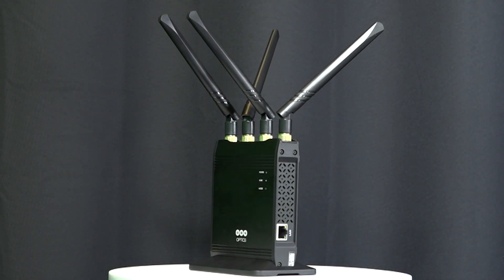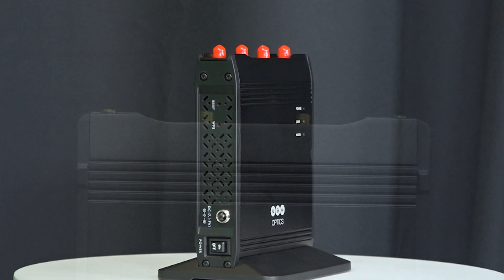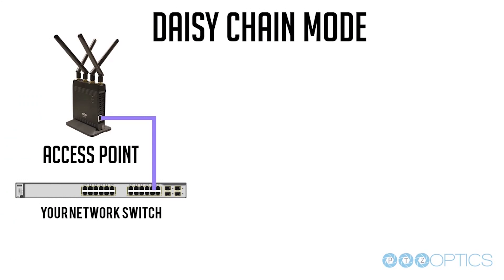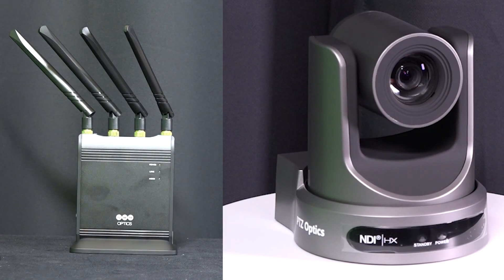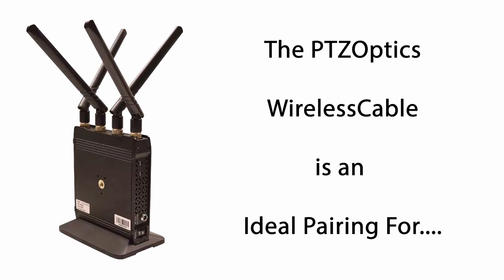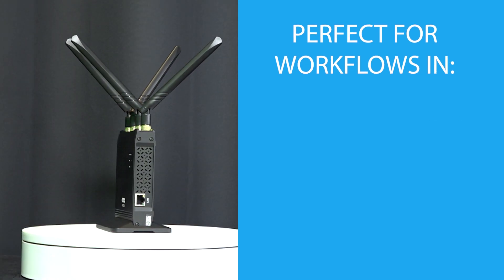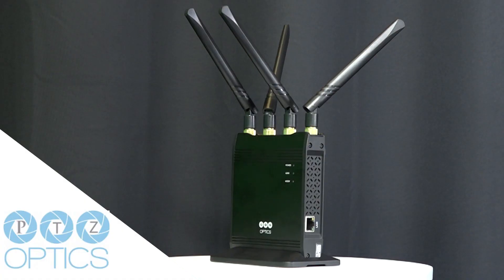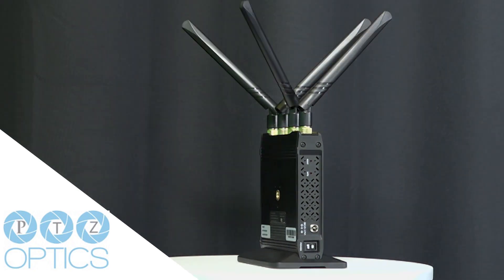PTZOptics WirelessCable Product Spotlight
The PTZOptics Wireless Cable is an easy solution for connecting IP based cameras to your production system from up to 1300 feet away- with no cables!

Designed for flexible live streaming and video production, The PTZOptics Wireless Cable is a wireless Ethernet solution based on NDI technology! Need more than 1,300 feet... the Wireless Cable also has daisy-chaining capabilities which can increase distances between your cameras to more than 5,000 feet!

WirelessCables are professional grade WAPS (Wireless Access Points), not just links, meaning any standard wireless IP or NDI device can seamlessly connect.

Simply plug one wireless cable into your network, and the other into your IP based camera.  After a simple 3 minute set up, you’re ready to go.

This low latency wireless solution is an ideal pairing with the NewTek ster, Wirecast Gear, and software streaming systems like vMix, OBS and more.  The PTZOptics Wireless Cable fits perfectly into workflows in houses of worship, corporate video, and education – and it’s the ideal add-on for live sports producers who want to add more cameras covering the field without long cable runs.

The PTZOptics Wireless Cable pre-paired kit is just $1,155 and additional stations may be added for more cameras and/or longer signal range for just $578.00 each.